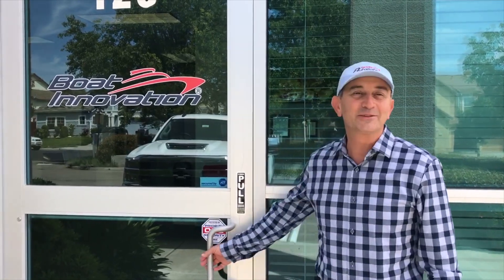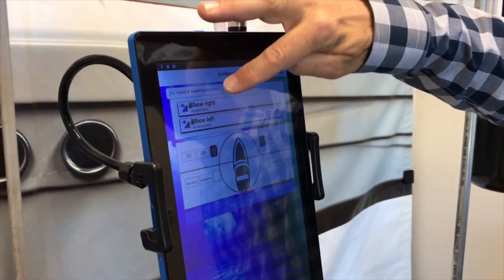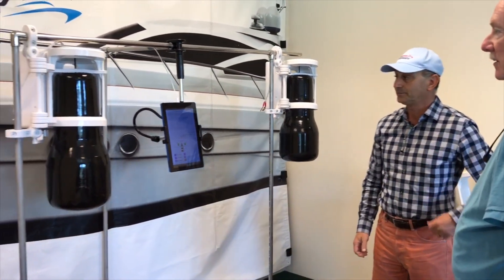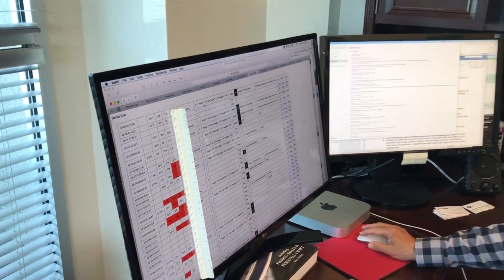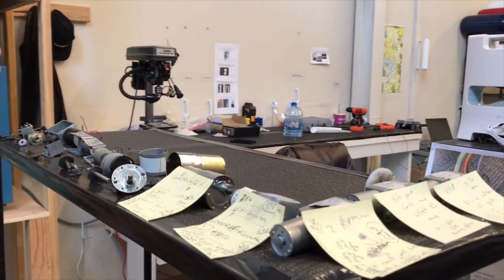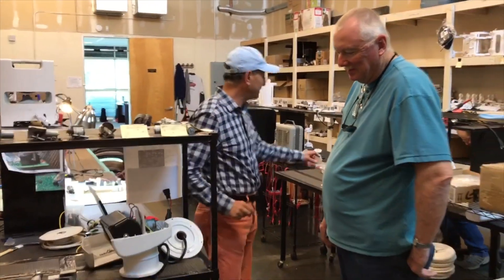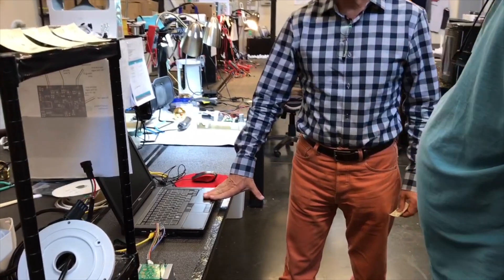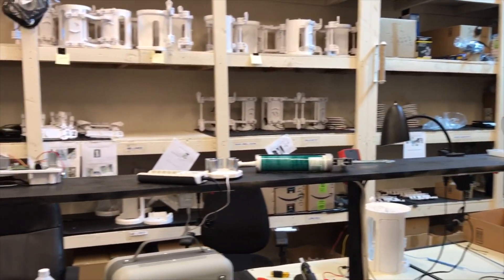Boat Innovation/Automatic Fender Lab Tour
Boat Innovation Lab Tour-2017